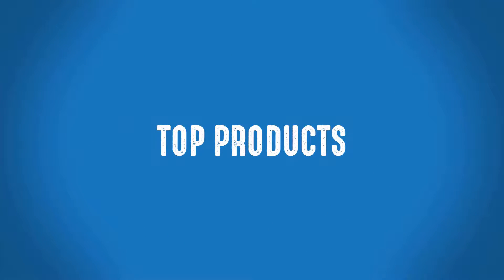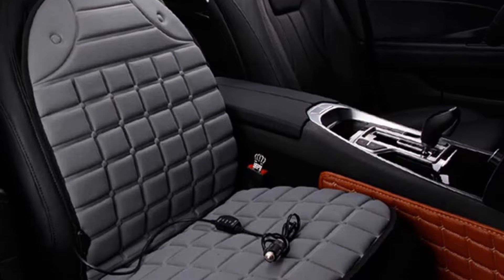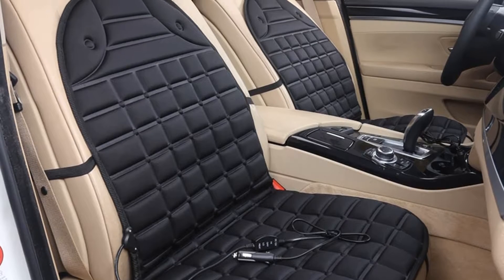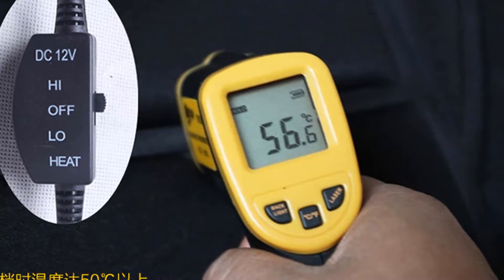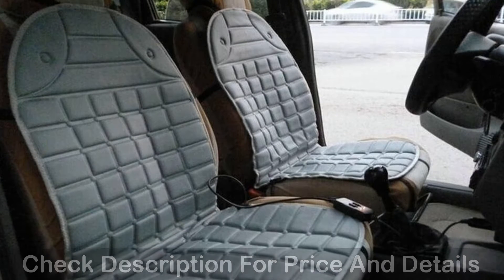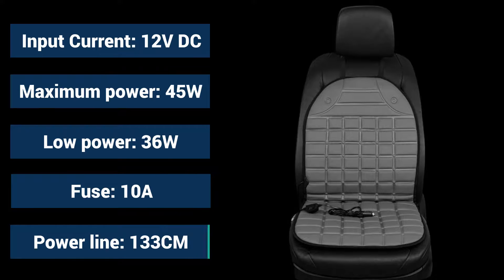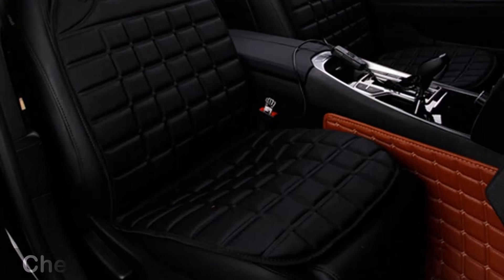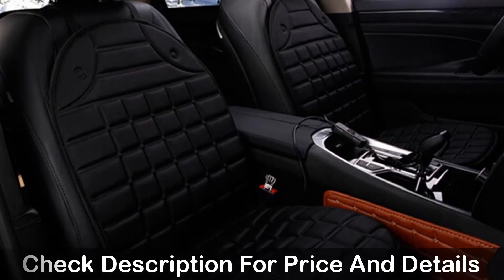Winter car seat cover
This Car Seat Covers Width is 48inch, Height is 51inch and total Length is 96inch. This Seat Cover is made of Flocking Cloth and its Surface Material is Polyester. You can choose this Car Seat Cover from 2 different colors, black and gray.

Item specifics:

• Brand Name: daikin ants
• Item Type: Seat Covers & Supports
• Item Weight: 1kg
• Item Width: 48inch
• Item Height: 51inch